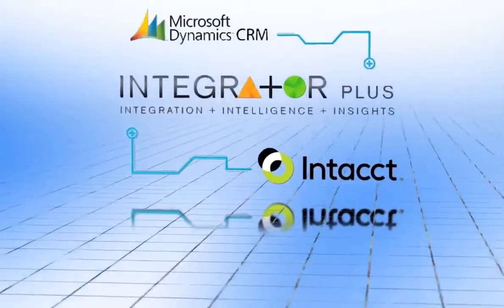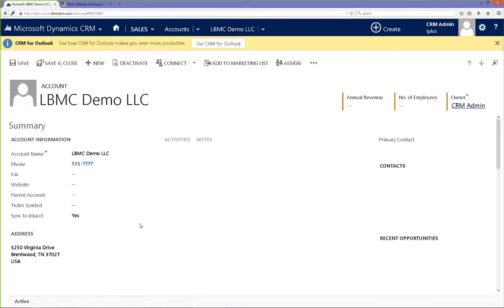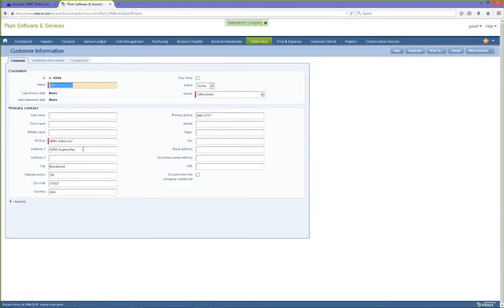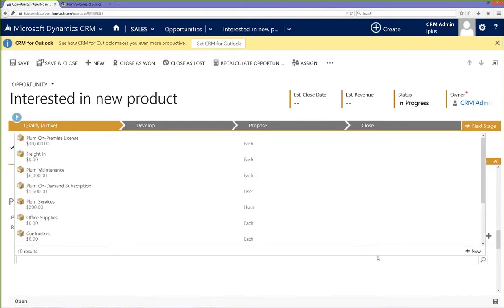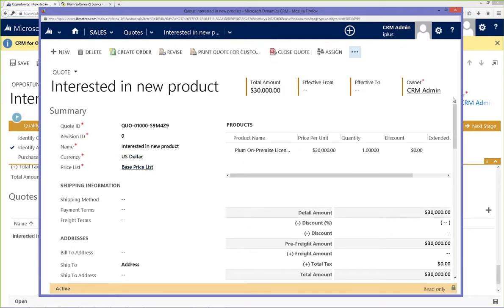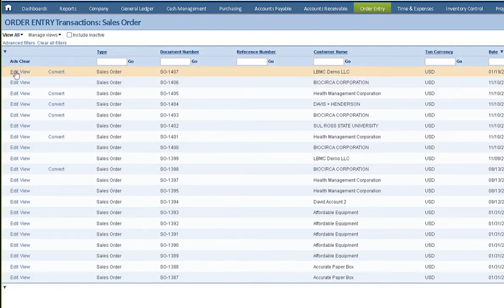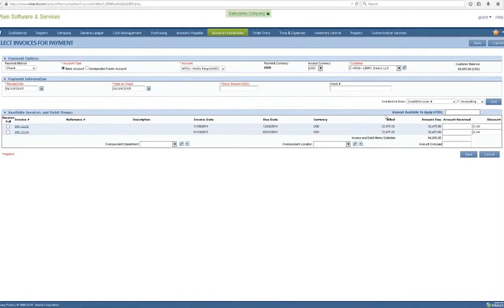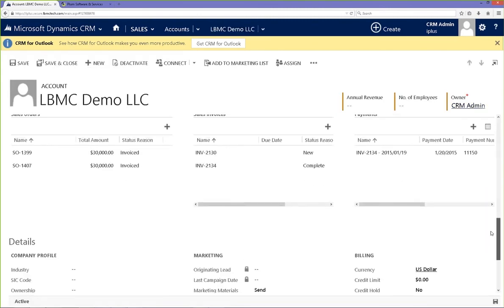How to Integrate Data Between Sage Intacct and Microsoft Dynamics CRM with an API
IntegratorPlus helps organizations streamline business processes and eliminate manual re-entry of customer and order data with pre-configured integration between Sage Intacct and Microsoft Dynamics 365 (CRM). It is built on the Windows Azure platform and resides between Microsoft Dynamics CRM and Sage Intacct. Benefits of IntegratorPlus for CRM include: - Eliminate manual entry of data in multiple systems and spreadsheets - Auto-update Dynamics CRM with the latest billing and payment information from Sage Intacct - Save time and money by streamlining processing, reporting, and transaction time - Dramatically improve collections and cash flow by providing your team with real-time financial information from within Dynamics CRM - Easily verify pricing and submit sales orders while on the road. Orders submitted in Dynamics CRM are automatically created in Sage Intacct Watch this demonstration to see how it works. For more information about how Integrator Plus can seamlessly integrate Intacct with Microsoft Dynamics CRM,